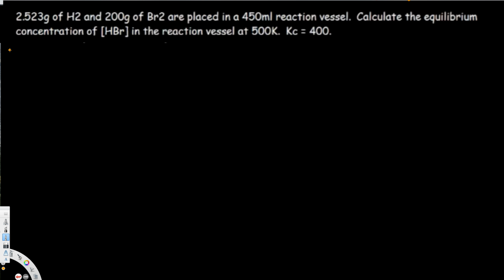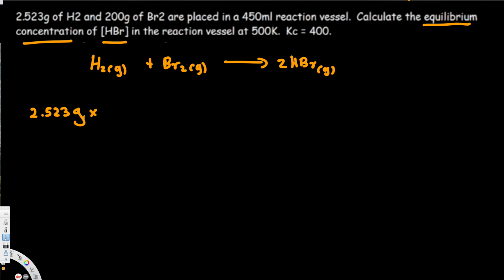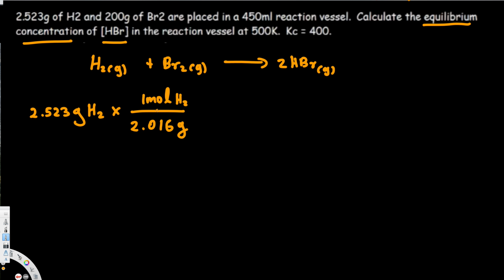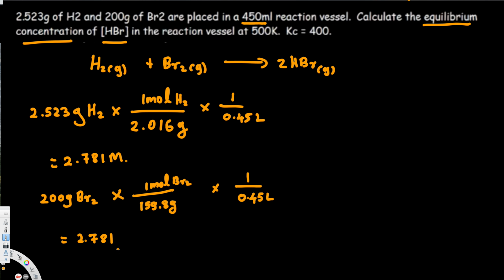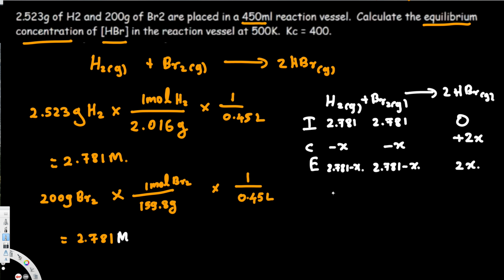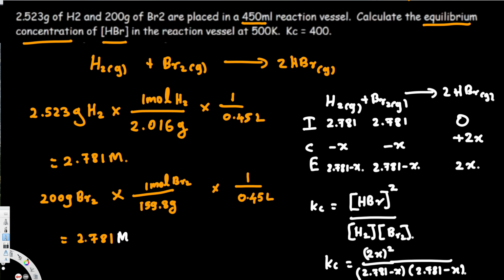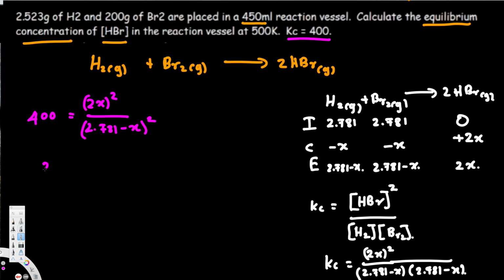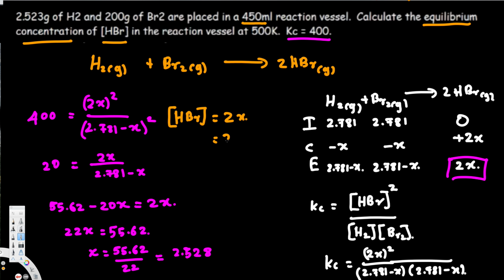Chemical Equilibrium - Ice Table - Equilibrium Constant Expression, Initial Concentration, Kp, Kc #5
Learn about chemical equilibrium, ice tables, equilibrium constant expressions, initial concentrations, Kp, and Kc in this video. We will explore the concepts of chemical equilibrium and how to use ice tables to solve problems. The equilibrium constant expression is a fundamental concept in chemistry, and understanding how to write and use it is crucial for solving equilibrium problems. We will also discuss the difference between Kp and Kc, and how to use initial concentrations to calculate the equilibrium concentrations of reactants and products. This video is part of a series on chemical equilibrium, so be sure to check out the other videos for more information. Whether you're a student studying for a test or a teacher looking for resources to help your students learn, this video is a great resource for learning about chemical equilibrium. With clear explanations and examples, you'll be able to master the concepts of chemical equilibrium and ace your next chemistry test.